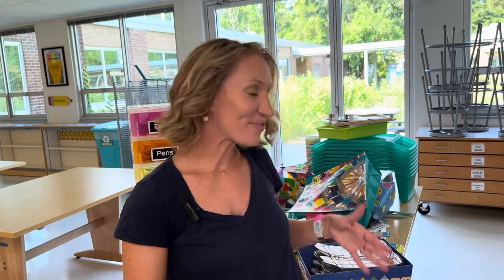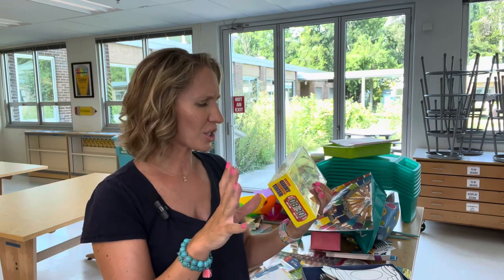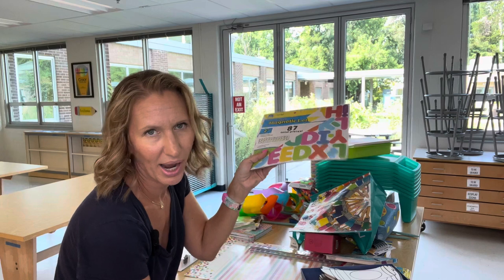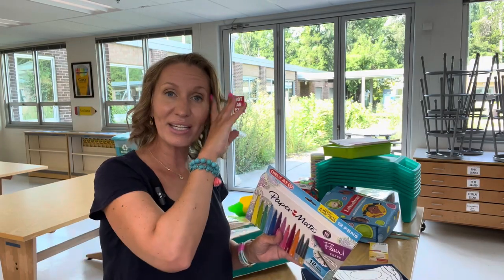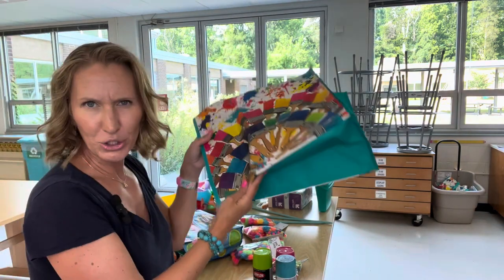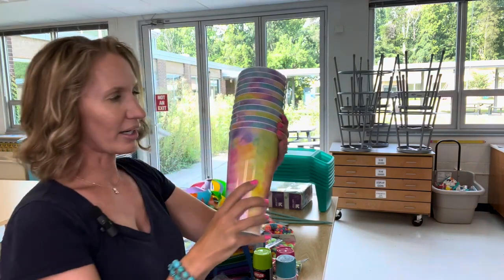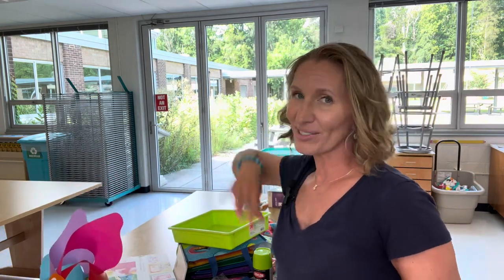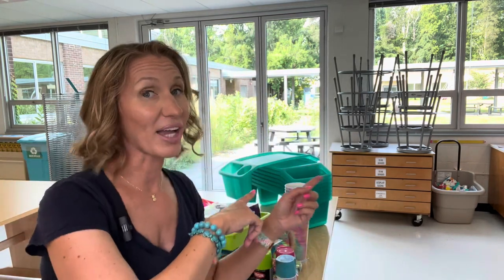Back to School Haul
Hi! I’m Katie Jarvis and I am a K-6 elementary/primary art teacher. In this video, I share items that I bought for the new school year. I purchased teacher items from Michaels, Lakeshore Learning, Target, and Hobby Lobby.

Rainbow drawers (larger size)

Visual time timer Time Timer

Magnetic boarder

Other fun magnetic boarders-

Lilly Pulitzer Planner

FriXion Clicker Erasable Gel Pens

Famous art sticker variety packs

Target paper trays $3

Fiskars scissors

Target colorful cups

* 8 Tips to Help English Language Learners in the Elementary Art Room